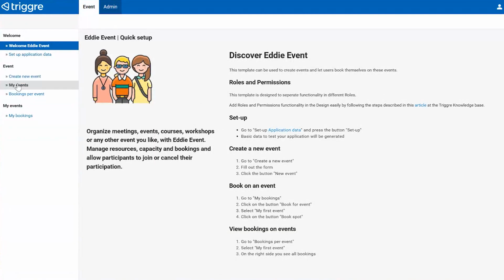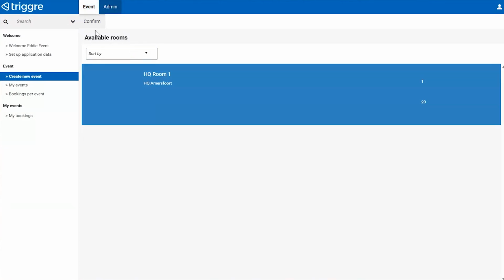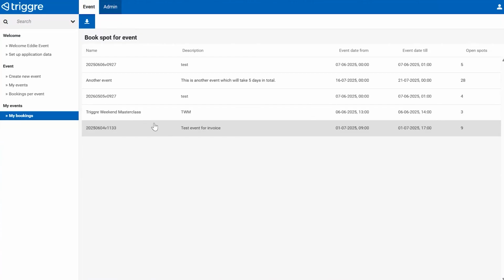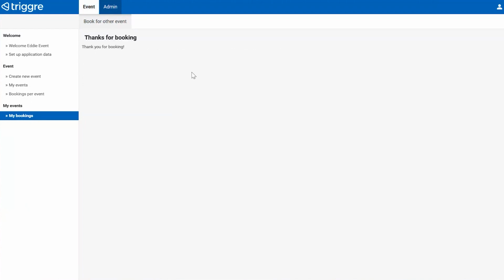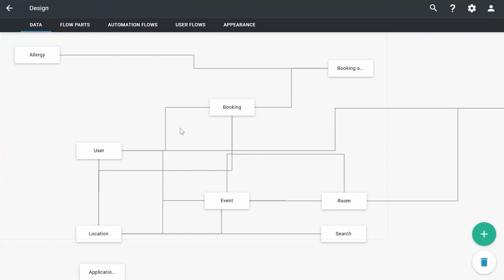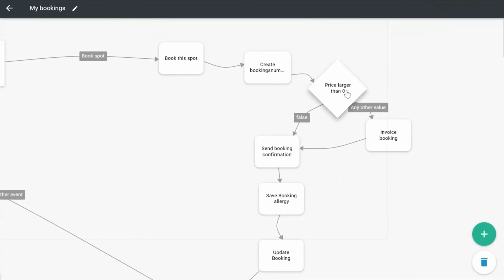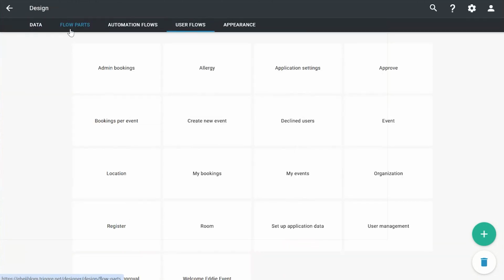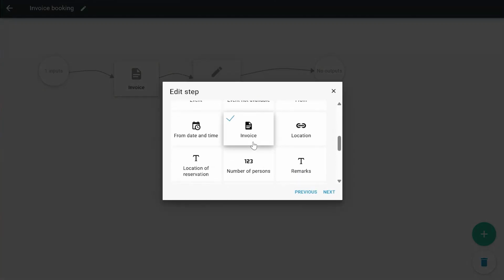Create an automated invoice system for your events | Triggre Weekend Masterclass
In this episode of Triggre Weekend Masterclass, Eddie walks you through extending “Eddie Event”, our free event organizing template. Eddie shows you how to set a price for your event and automatically send a PDF invoice by email when someone books a spot. As a manager, you’ll also be able to view and download all invoices in one place. It’s a simple way to make your booking flow smarter and more complete.

Contents:
00:00 - Introduction
00:42 - Application showcase
01:58 - Designer configuration